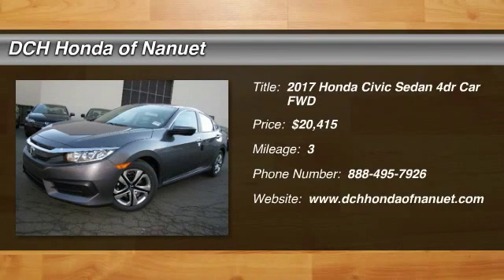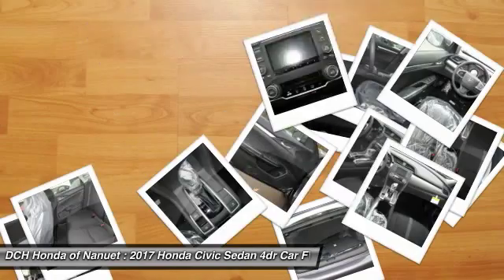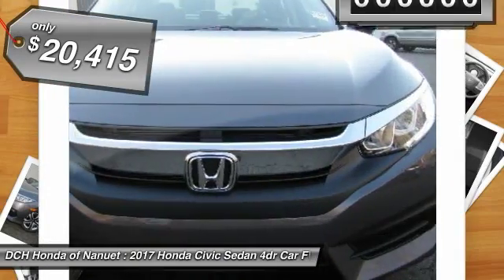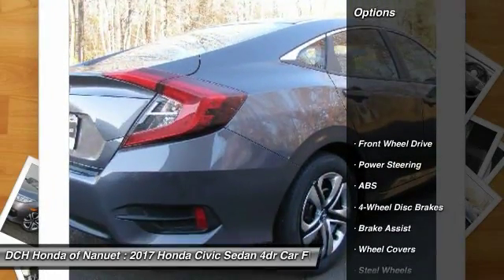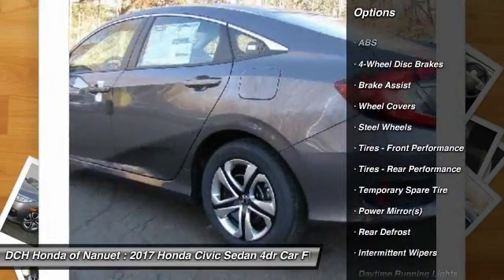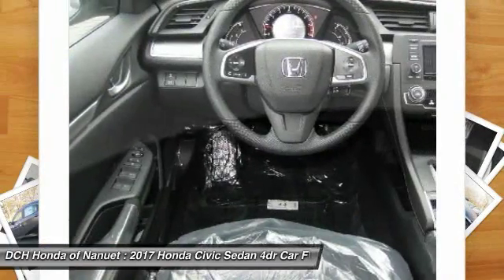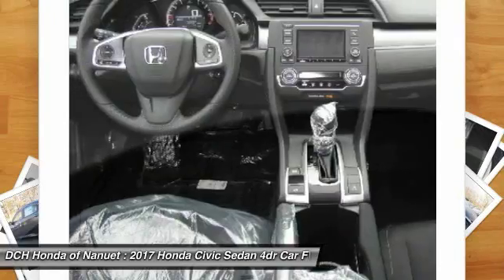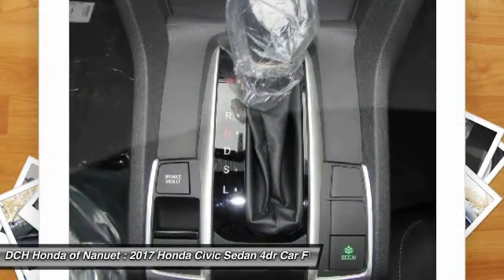2017 Honda Civic Sedan HN7Z502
2017 HONDA CIVIC SEDAN Nanuet, NY
Stock# HN7Z502

BACK-UP CAMERA, BLUETOOTH, MP3 Player, KEYLESS ENTRY, 40 MPG Highway, . With a fierce new shape and distinctive cut lines, the 10th-generation Civic has never looked better. See more road and use less energy with distinctive LED Daytime Running Lights and brake lights. Touring models also feature all-LED headlights and turn indicators. The Civic comes standard with a 6-speed manual transmission mated to a 158hp 2.0L engine. A continuously variable transmission is also available to this engine and comes standard on the 174hp 1.5L turbocharged engine on EX-T and above trims which can get up to 42-HWY MPG and feature an Eco Assist system. Inside enjoy the massive console storage and available features such as heated front seats as well as outboard rear heated seats, 8-way power seats, and a push button start with a remote starter option. The 7-inch display audio with touch-screen allows you to touch, pinch and swipe your way through music, podcasts and more. Connect your compatible smartphone to gain features like navigation, music streaming, sending/receiving text messages, create reminders and more. The available Driver Information Interface allows you to see what song?s playing, who?s calling and more with a quick glance at a color screen right behind your steering wheel. The Advanced Compatibility Engineering Body Structure enhances occupant protection and crash compatibility in frontal collisions by distributing crash energy more evenly. A multi-angle rearview camera helps you reverse with confidence. Available Driver-Assist Technology includes lane keeping assist, adaptive cruise control, and Honda LaneWatch. Honda Sensing features available technologies like a Collision Mitigation Braking System, Road Departure Mitigation, Forward Collision Warning, and a Lane Departure Warning.